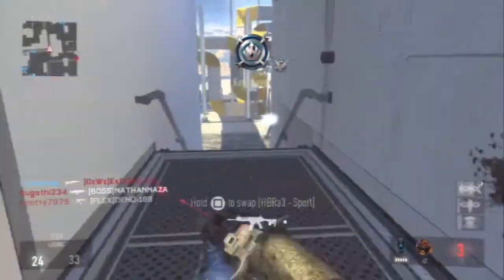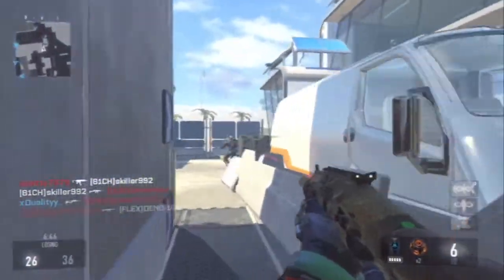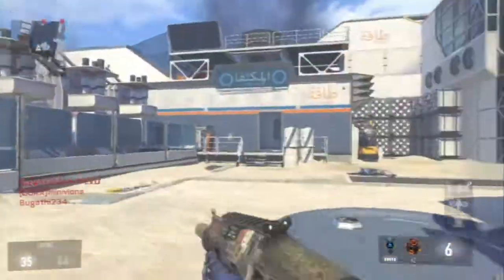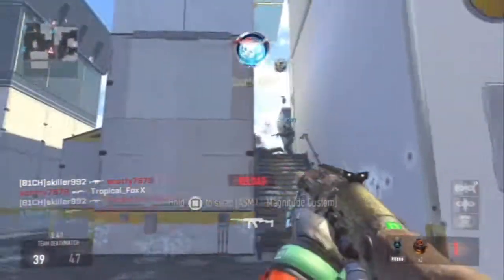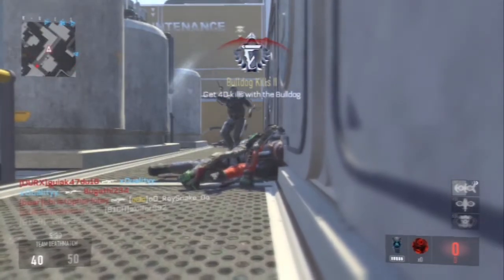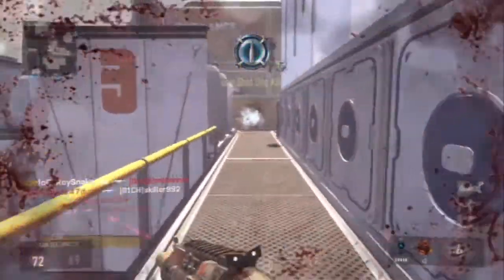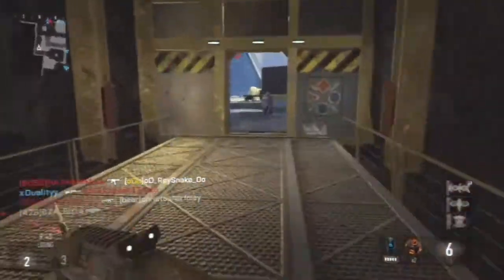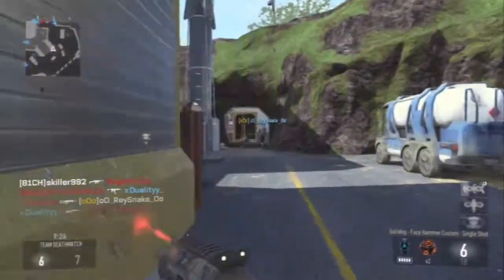Bulldog - Face Hammer | Elite Weapon Review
In this video i review the Bulldog - Face Hammer elite weapon in Advanced Warfare.

For every elite weapon i get i will be making these videos to show you what i think of them, however because of this i cant tell you when the next video will be up.